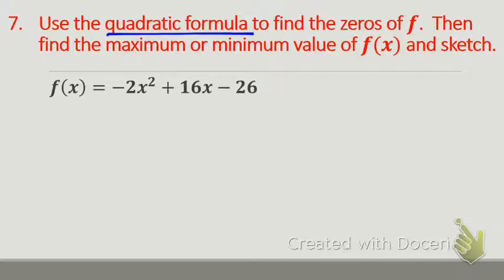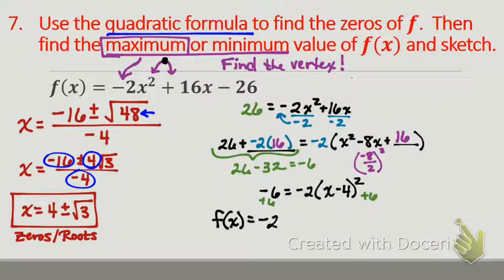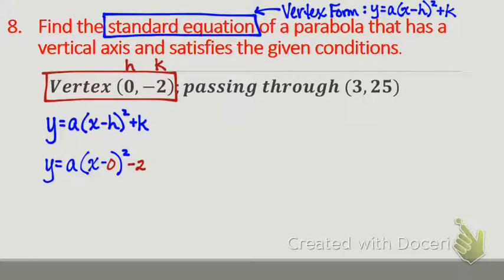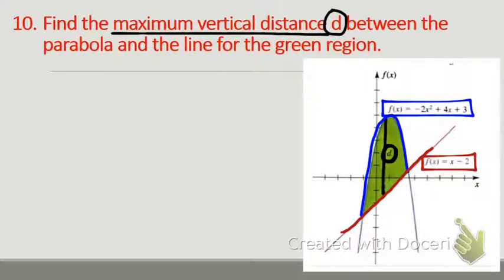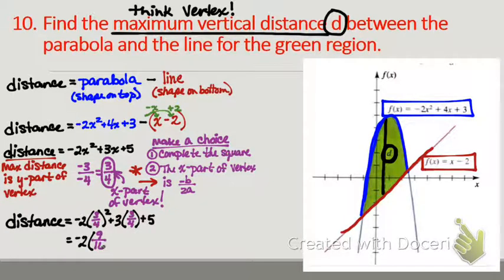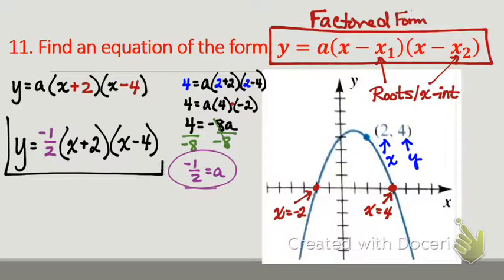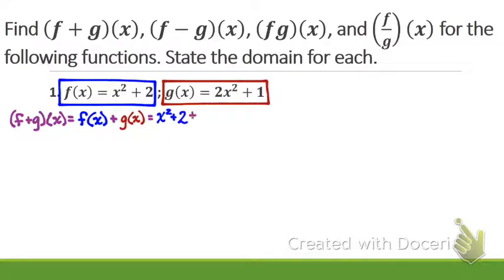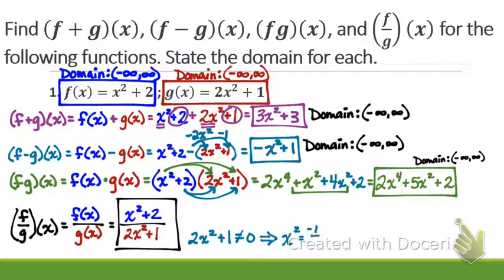DC PreCal Monday 10-4 FINISH Section 3.6 Quadratics & BEGIN Section 3.7 Operations on Functions